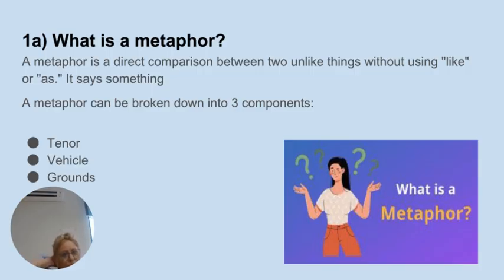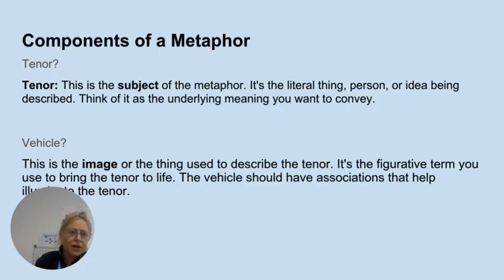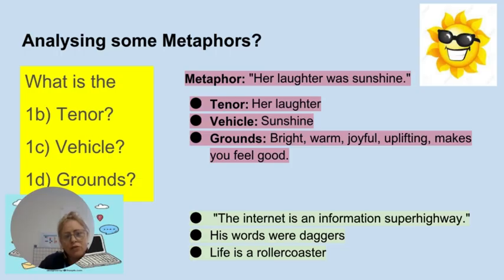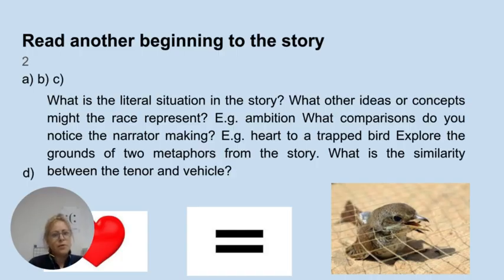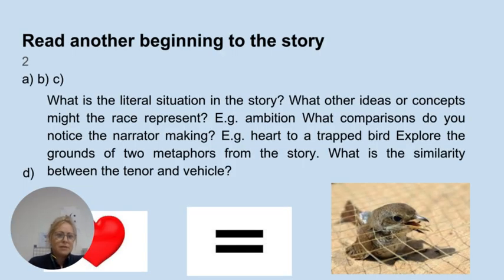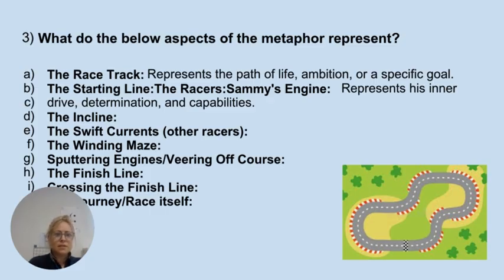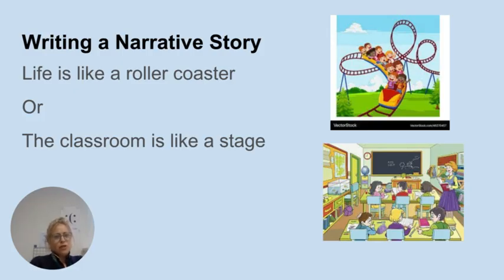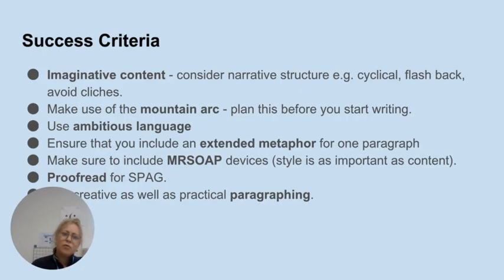the Extended Metaphor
Learn how to master extended metaphors in descriptive and narrative writing for the IGCSE Cambridge English exam.
In this video, we break down how to identify, analyze, and use extended metaphors to elevate your composition writing. Perfect for students preparing for the IGCSE First Language English Paper 2 and Paper 3.